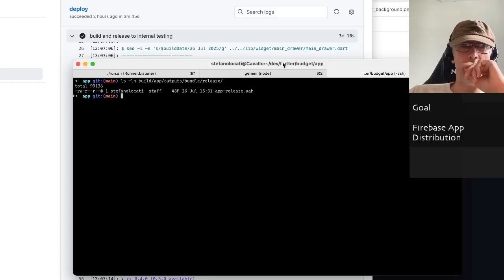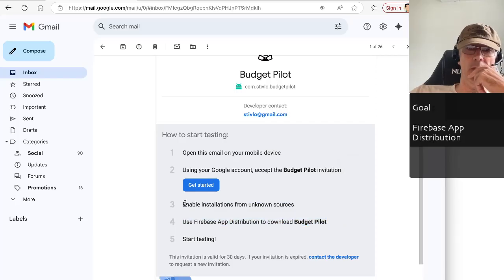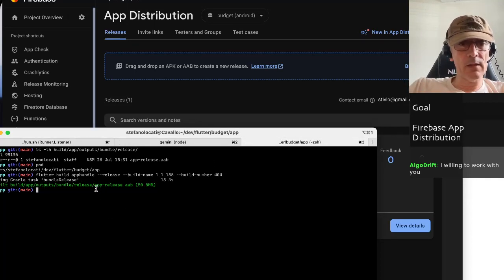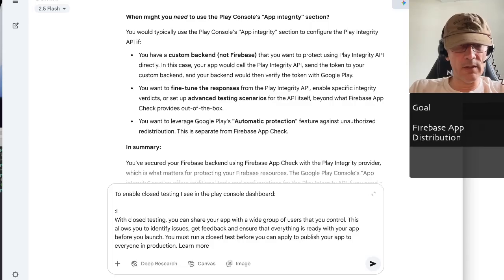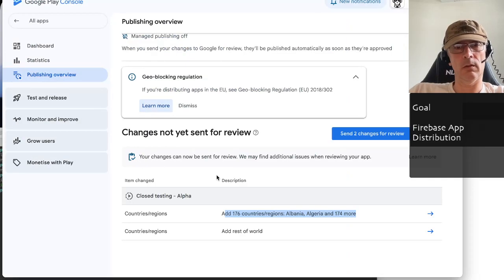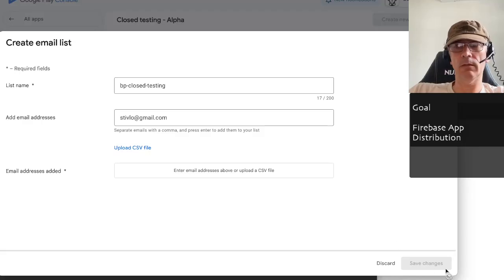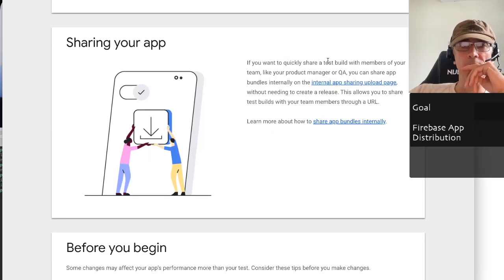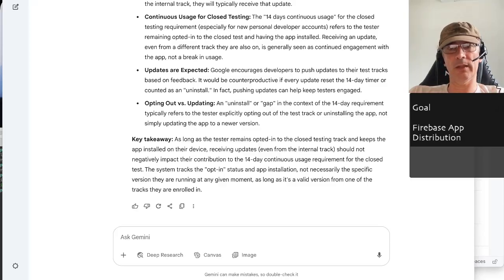Day 44 | Firebase App Distribution, Android, Flutter, Firebase, Dart, Fastlane